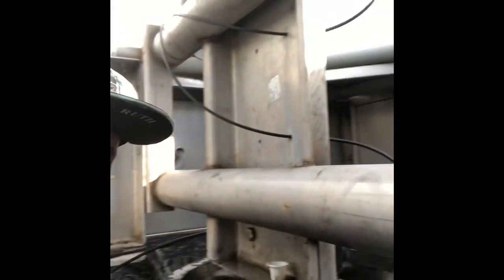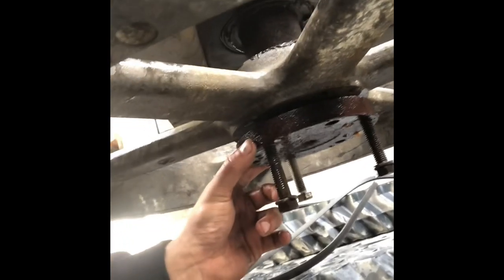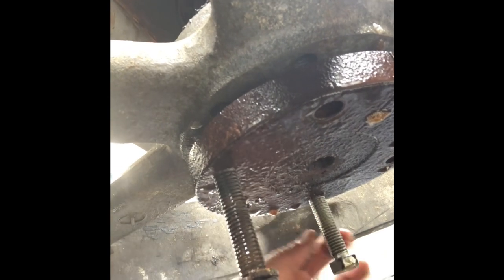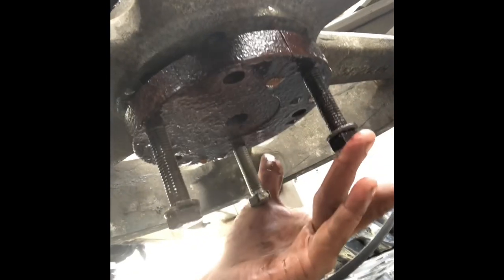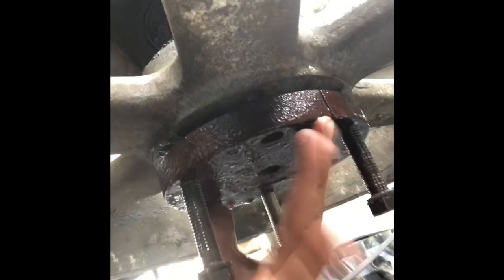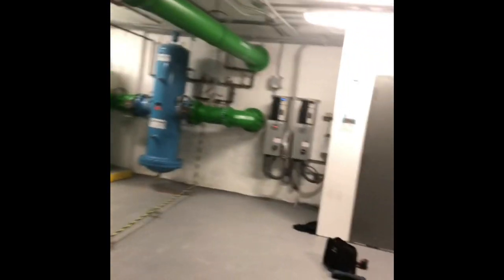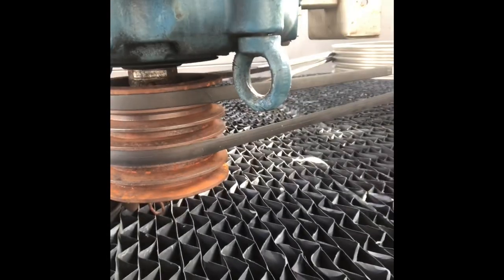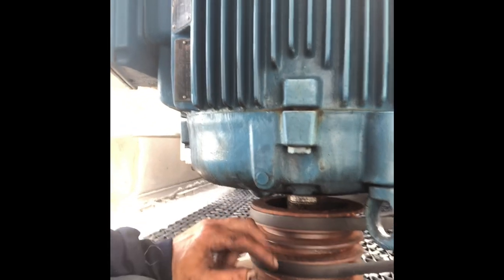How to change sheave in cooling tower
Here I Will show you how to change a Chiv on a commercial cooling tower, here’s the process on how to correctly do this on a high-capacity system.